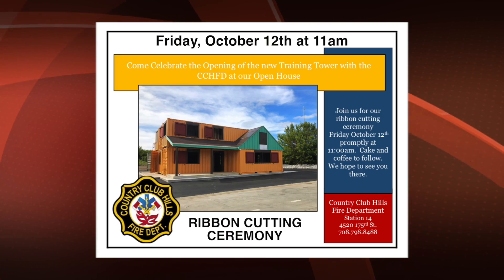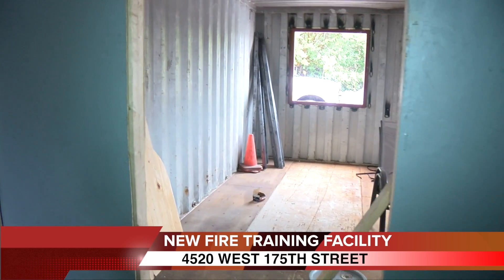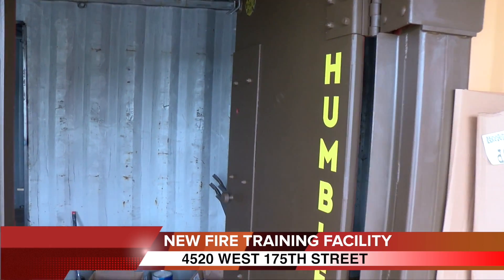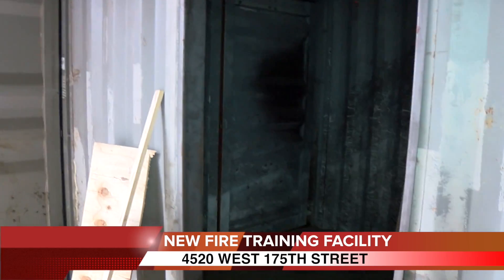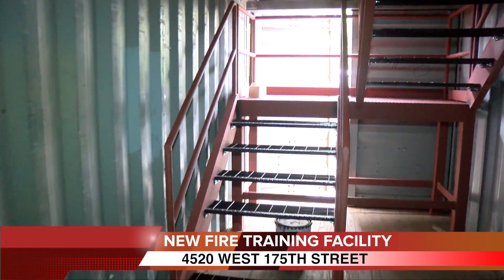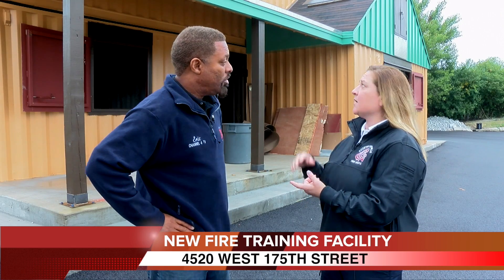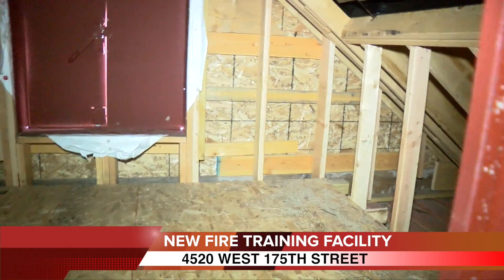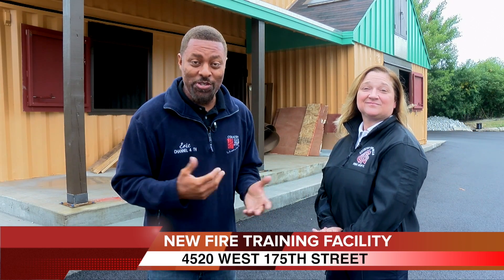Fire Dept. Training House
Eric L. Booker visits the Fire Department and chats with Assistant Chief Michelle Hullinger about the new Fire Training Facility set to open on Friday, October 12th at 11am.